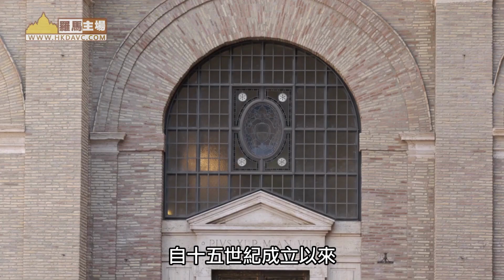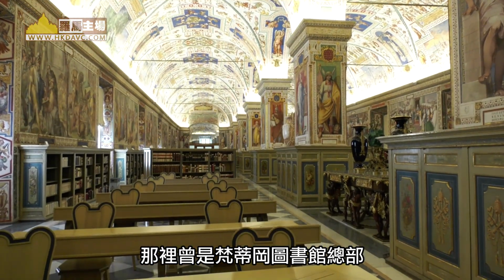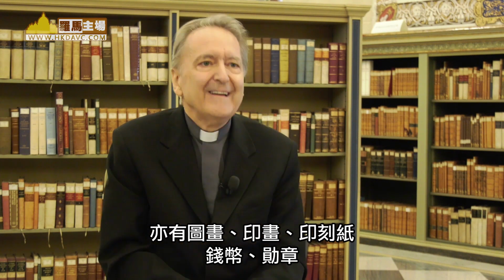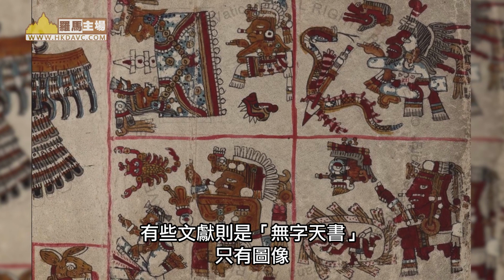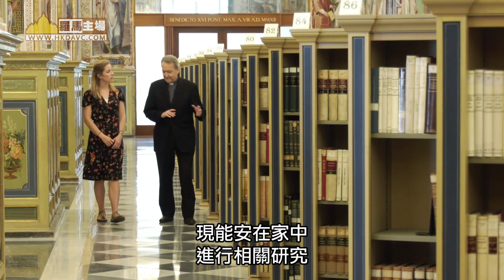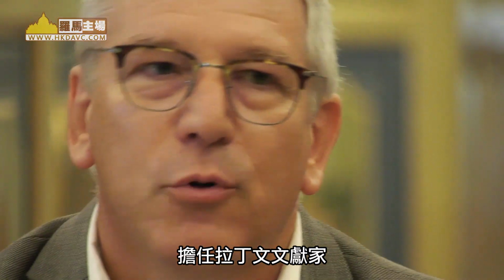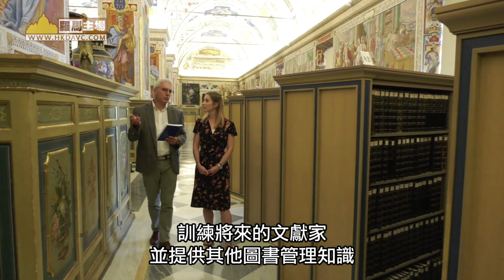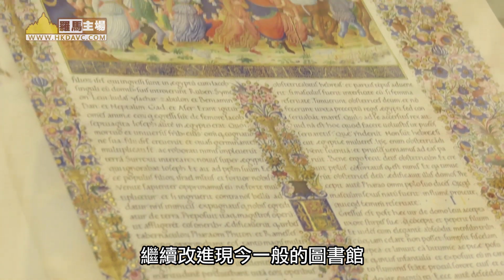梵蒂岡圖書館 肩負使命逾五世紀